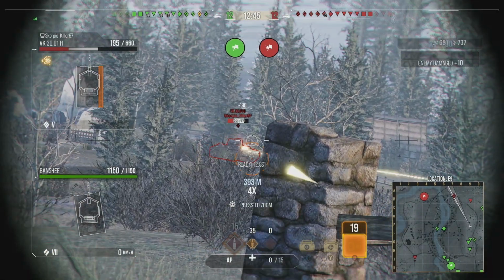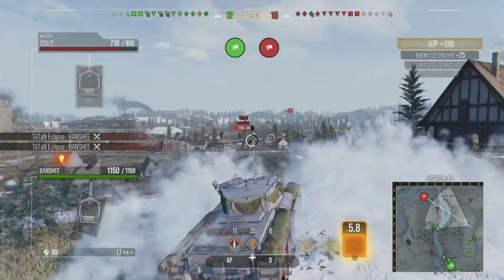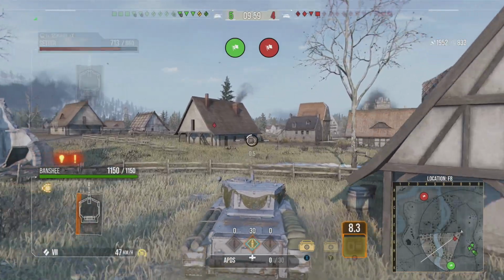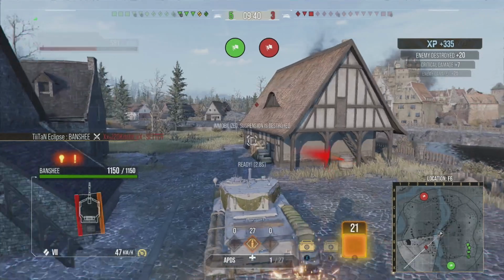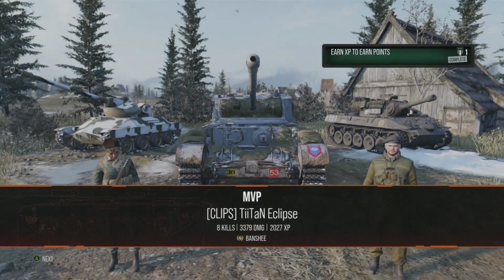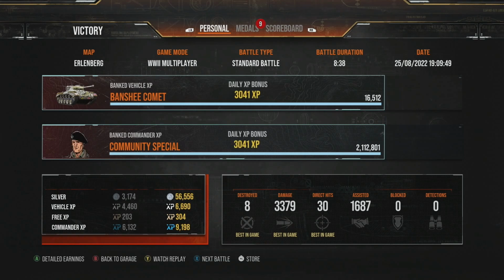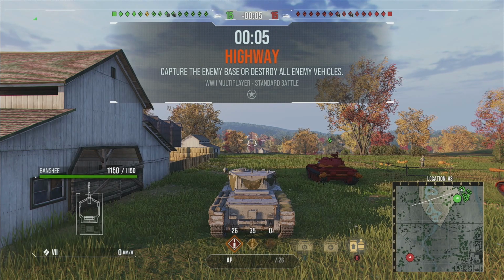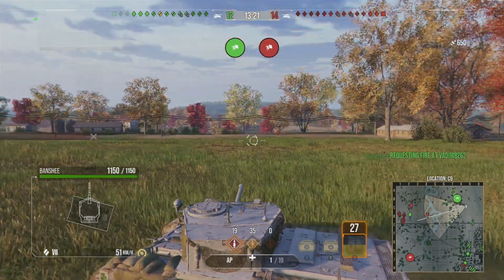As Good as it Gets... World of Tanks Console - Wot Console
World of tanks console new season dreadnought for new wot console update new premium in wot ps4 and wot xbox one console world of tanks versions!

A wot console update news and wot news for console world of tanks modern armor in wot ps4 and wot xbox one new update!